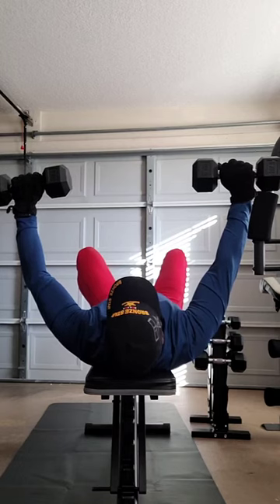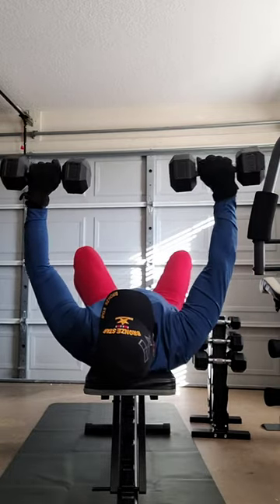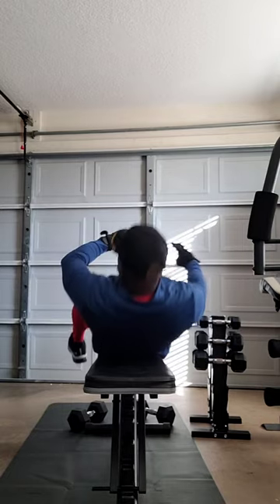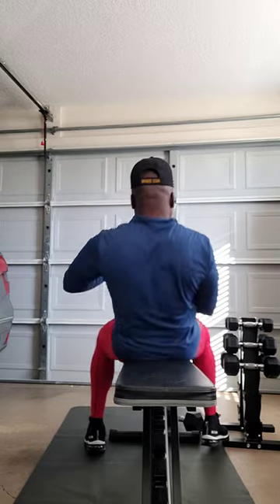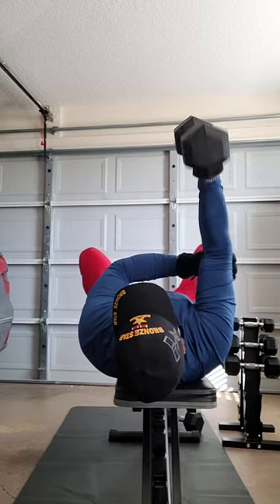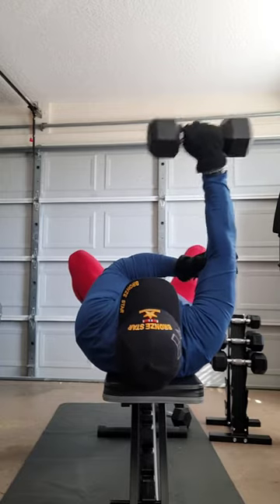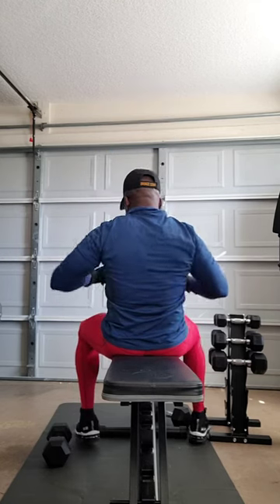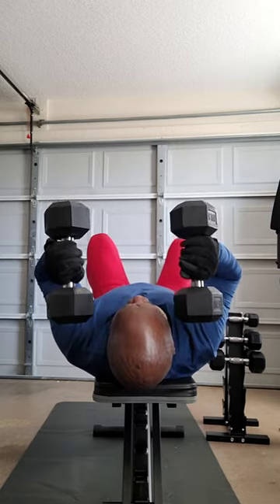Sculpt Strong Triceps at Home: Absolute "Game Changer"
Join us in the journey to sculpt strong triceps and achieve that toned look you've been dreaming of! With three sets of 15 reps, we're targeting those triceps and working towards a stronger, more defined physique. Remember, consistency is key - so keep pushing yourself to be the best version of you.